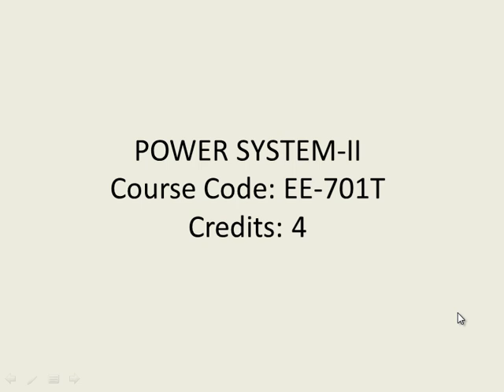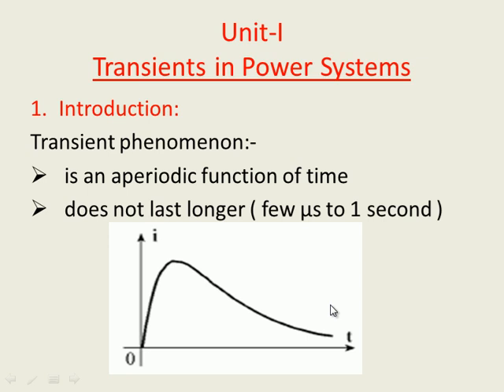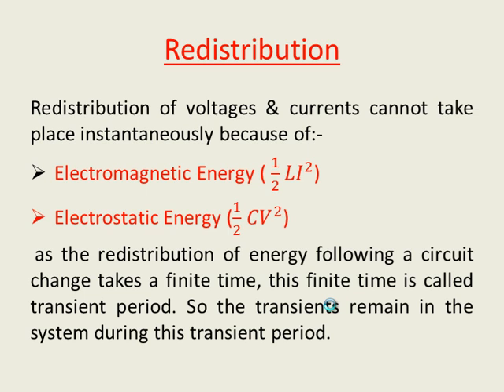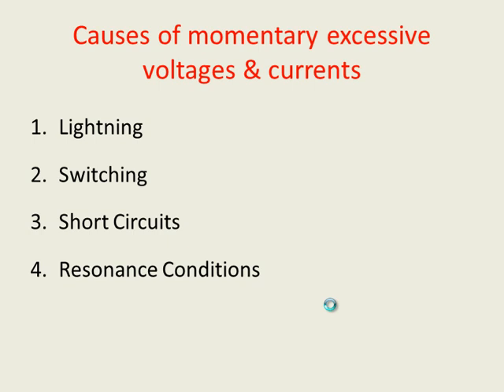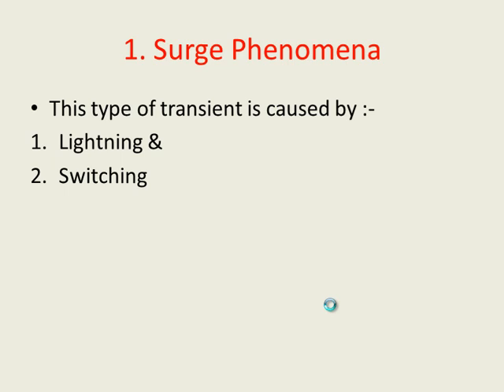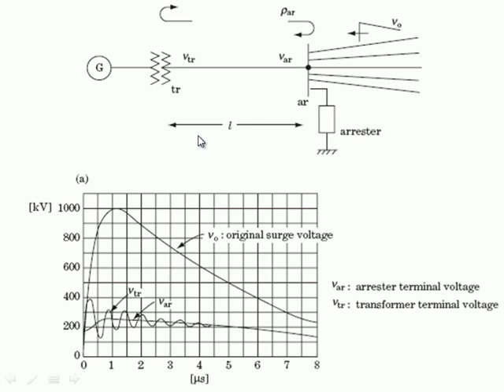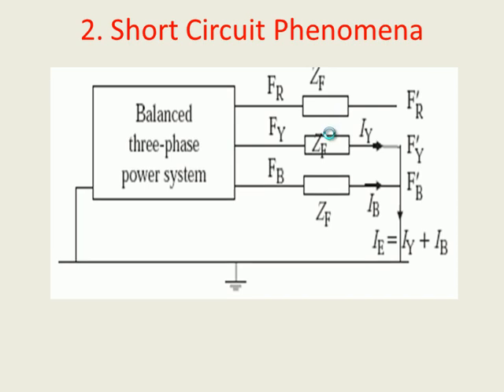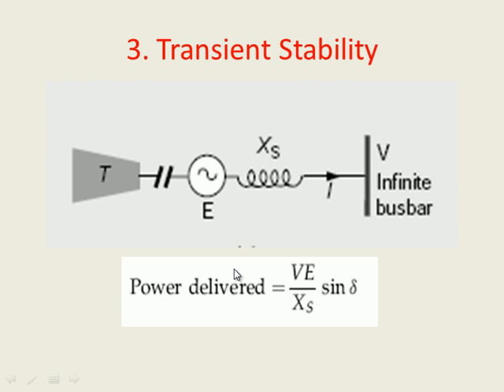power system transients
introduction to power system transients